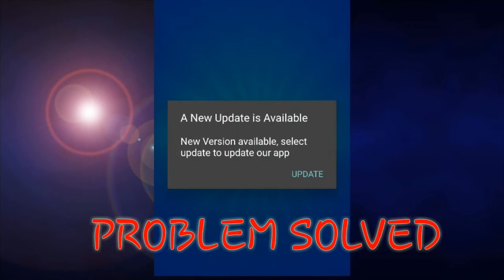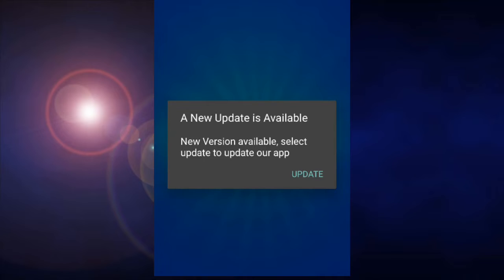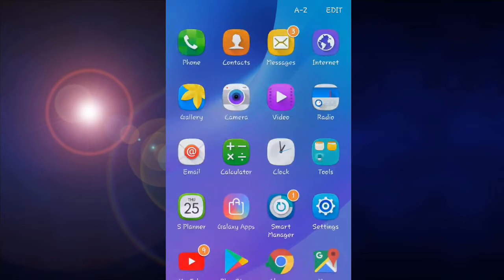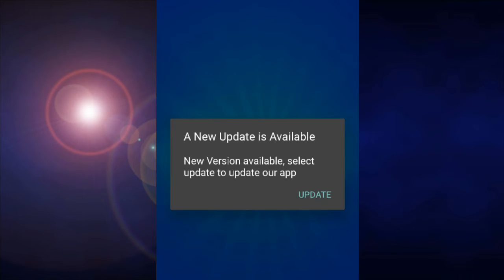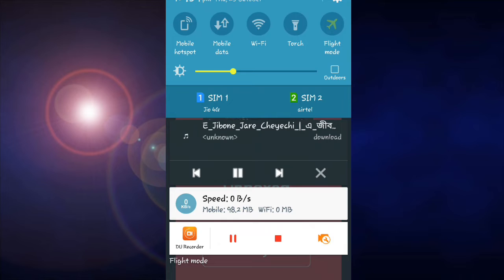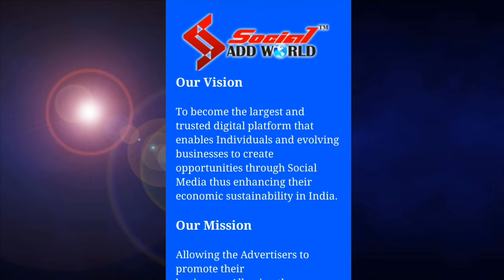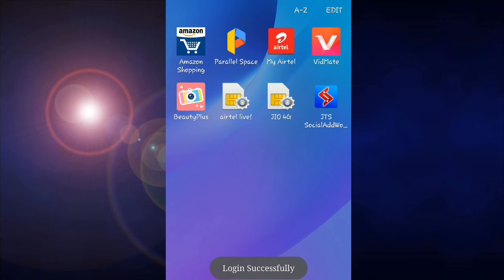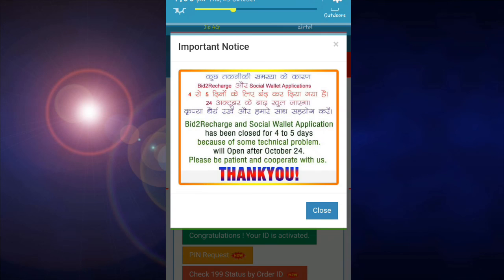LOG IN PROBLEM..APP UPDATE PROBLEM SOLVE..EASY PROCESS TO SOLVE THE APP UPDATE PROBLEM..